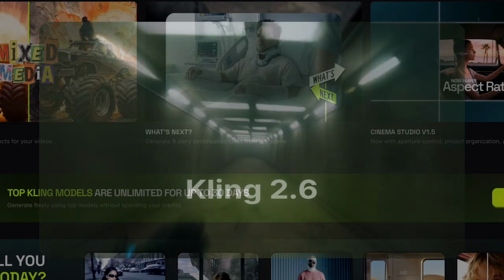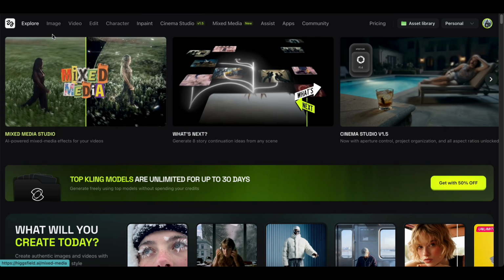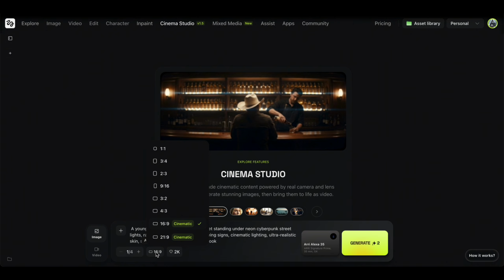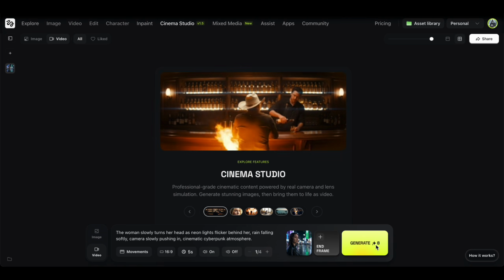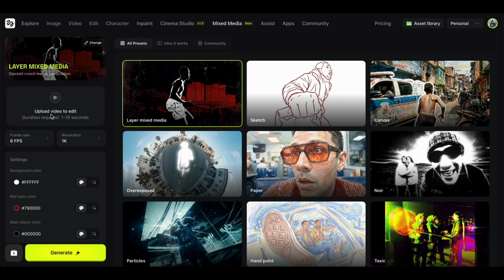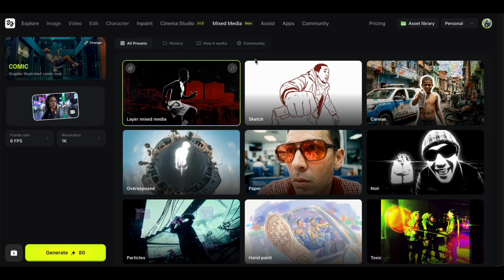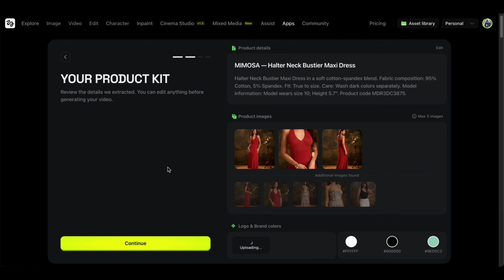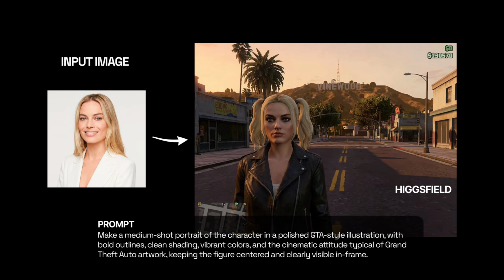I Tried Every AI Video Generator in 2026… This One Actually Feels Like a Movie (Higgsfield AI)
Higgsfield is quickly becoming one of the most useful AI platforms for creators — especially if you want cinematic AI video without complicated setups. In this video, I’ll show you how I generate cinematic-style images, animate them into AI video using Cinema Studio, then test the new Mixed Media effects, and finally create realistic product videos and UGC-style ads using Click to Ad.

If you’re looking for a Free AI video generator experience, or the Cheapest AI Platform that still gives a premium “film-like” look, Higgsfield is one of the best all-in-one options right now.

✅ What you’ll learn in this tutorial:
- How to generate cinematic images (camera + lens settings)
- How to animate an image into a video (first frame → video)
- Mixed Media: stylized effects for music videos / edits
- Click to Ad: product link → realistic video ad (UGC styles)